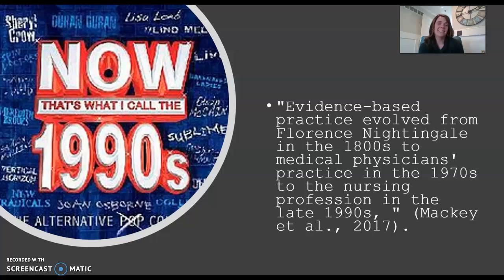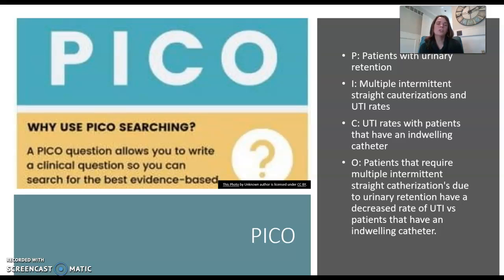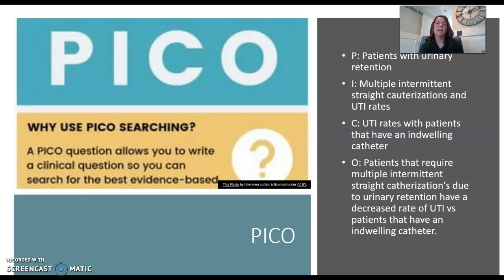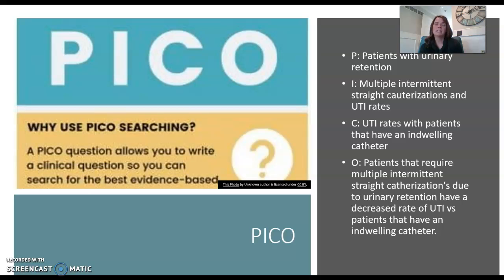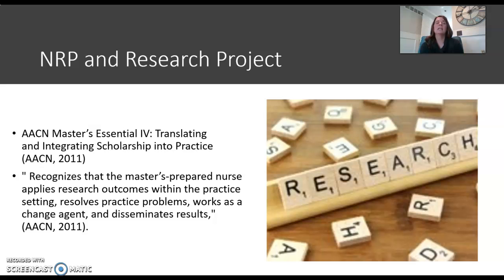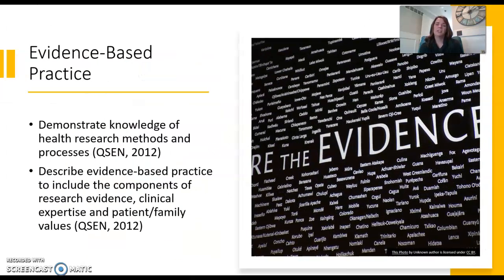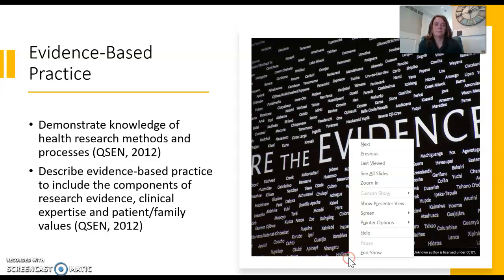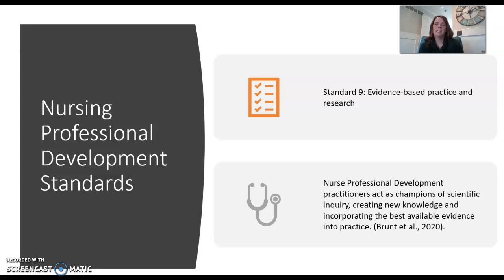Ah ha moment NU 6243